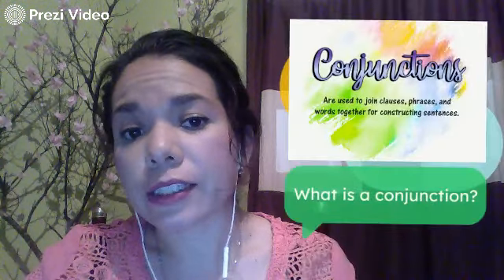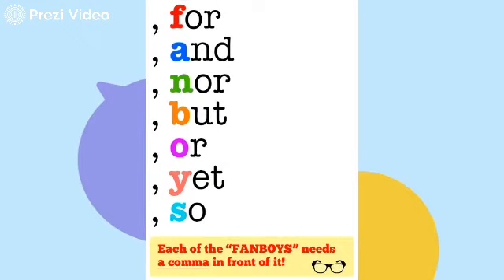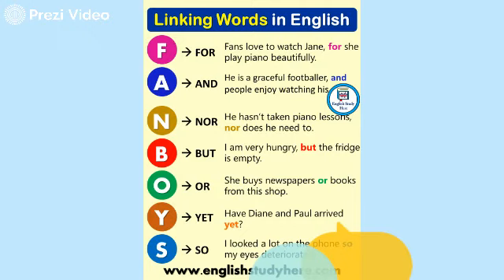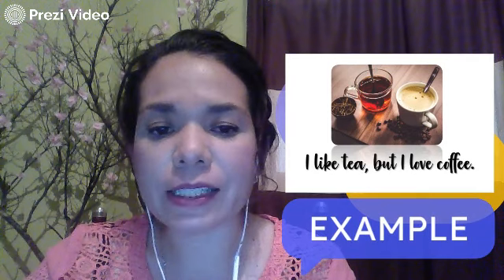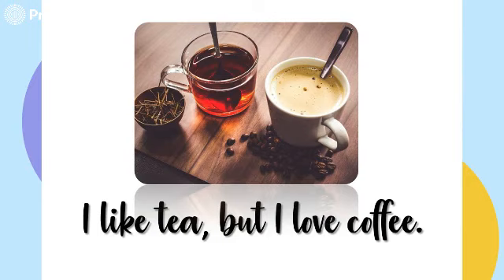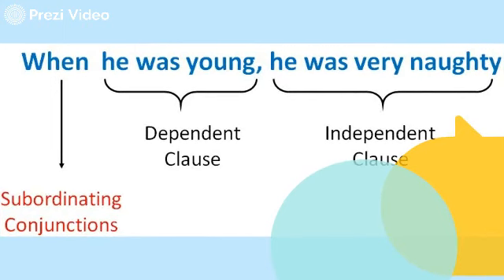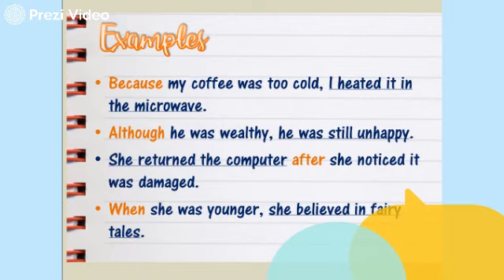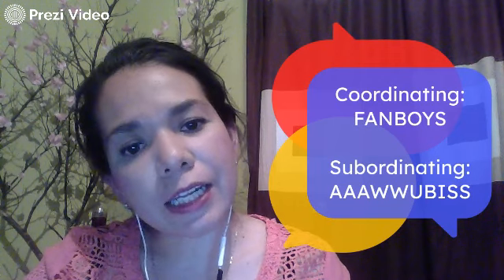Conjunctions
English: Learning about Coordinating Conjunctions and Subordinating Conjuctions